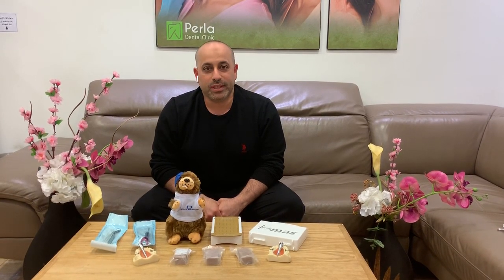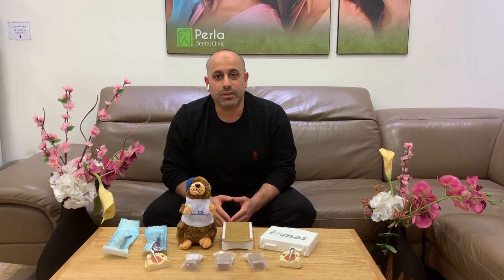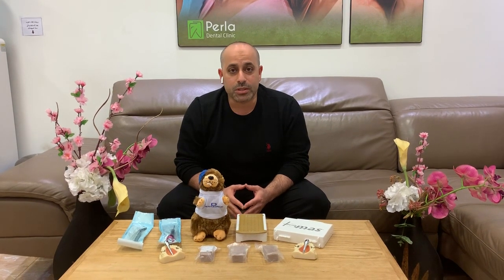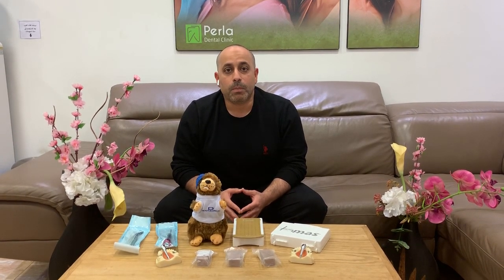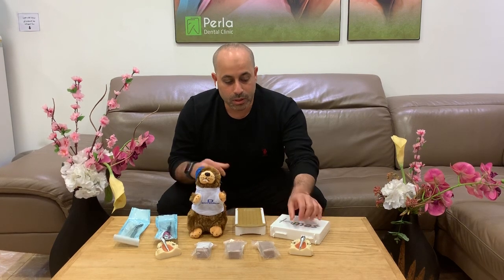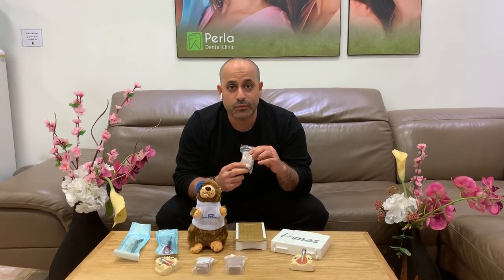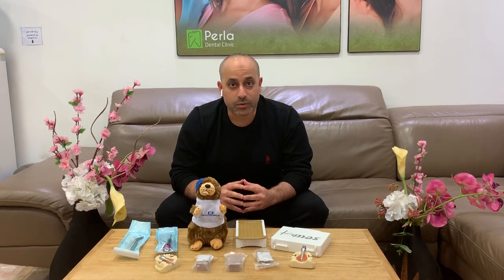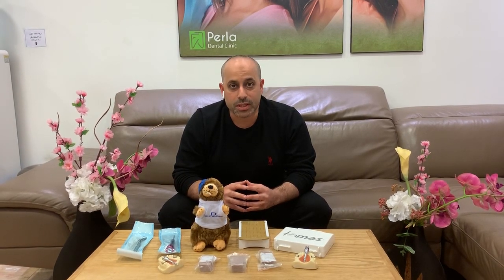First Tomas miniscrew course in Egypt Dentaurum Germany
Intro for the first tomas miniscrew course “Dentaurum  Germany” candidates will learn will learn all about Miniscrews for retraction distalization mesialization openbite and deepbite correction plus hands on